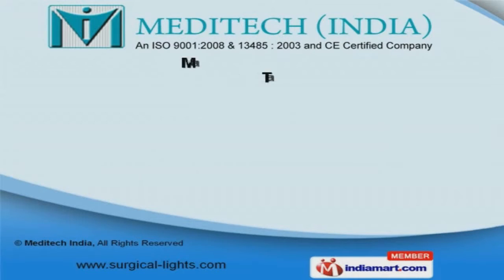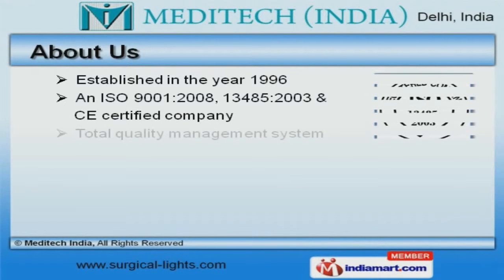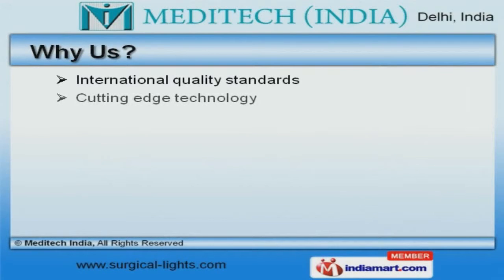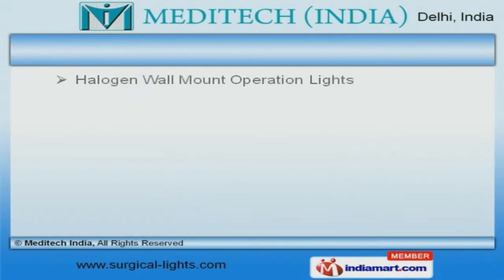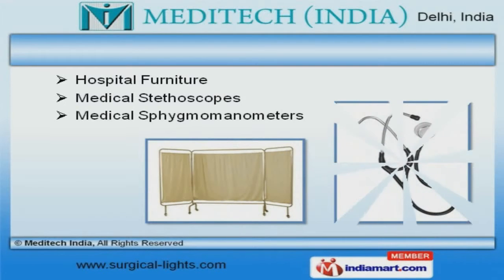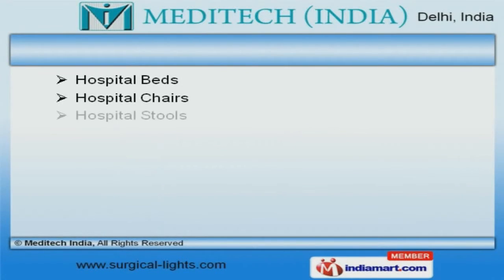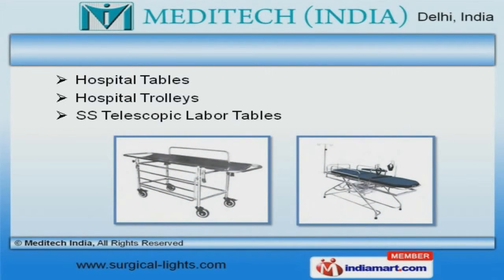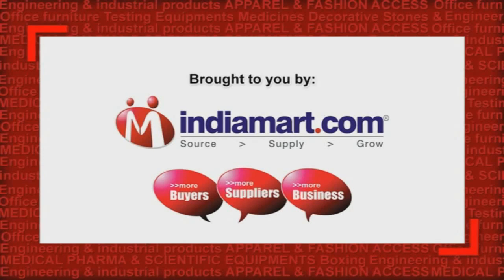Medical & Hospital Equipment by Meditech India, New Delhi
to Meditech India, Manufacturer and Exporter of Operation Tables and Lights. An ISO 9001:2008, 13485:2003 and CE certified company, established in the year 1996. Our Advanced R and D department and sophisticated infrastructure facilities make us unique in the industry. International quality standards, efficient transportation system and Cutting edge technology are the reasons behind our success. We offer a diverse range of Operation Tables, Ceiling LED Surgical and Halogen Ceiling Operation Lights. Dental Chairs, Examination and Halogen Mobile Operation Lights offered by us are widely acclaimed in the market. We also provide Hospital Furniture, Medical Stethoscopes and Sphygmomanometers that are a class apart. Our organization is highly involved in providing an impeccable range of Hospital Holloware, Neuro and Orthopedic Attachments. Our Hospital Beds, Chairs and Stools are available at market leading prices. Our Hospital Tables, Trolleys and SS Telescopic Labor Tables are in huge demand across the global markets.